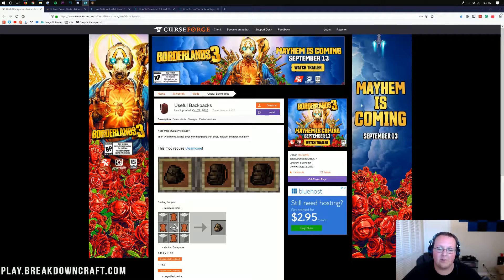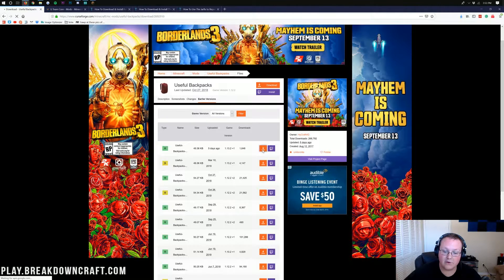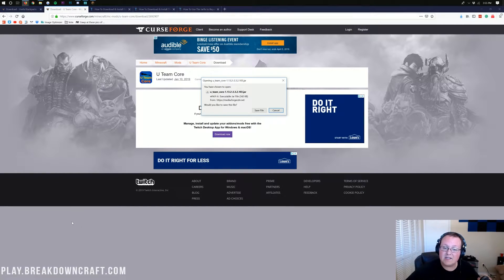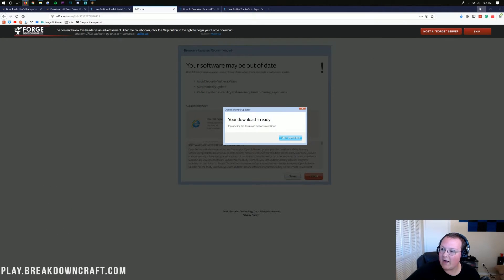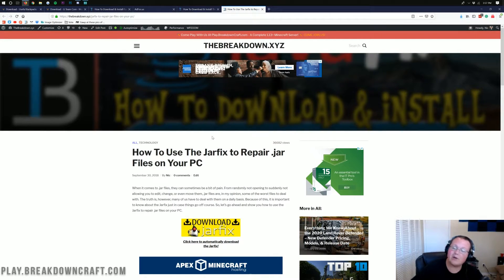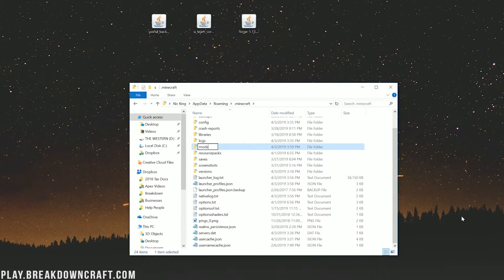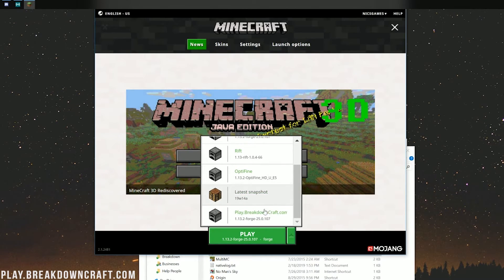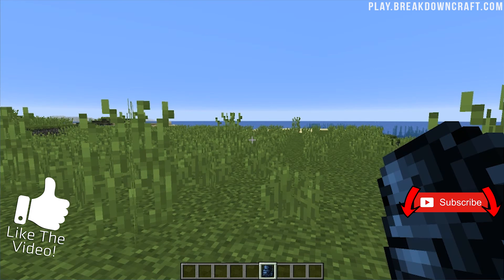How To Download & Install Useful Backpacks in Minecraft 1.13.2 (How To Add Backpacks to Minecraft!)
If you want to know how to download and install Useful Backpacks in Minecraft 1.13.2, this is the video for you. I show you exactly how to get backpacks in Minecraft using the 1.13.2 Useful Backpacks mod. I go over everything from download UsefulBacks to getting it installed in Minecraft!

Get a high-quality, 24-hour, DDOS protected Minecraft Server for you and your friends with Apex Minecraft Hosting!

About this video: This video is our step-by-step guide on how to download and install Useful Backpacks in Minecraft 1.13.2. Useful Backpacks is a very cool mod that adds nearly 50 different backpacks to Minecraft with all kinds of different colors and tons of different uses. There are small, medium, and large backpacks with each size being more difficult to craft. As far as colors go, you can get them in everything from blue to green to pink. If the color exists in Minecraft, you can get a backpack in it! Thus, without any further delay, let's go ahead and get Useful Backpacks in Minecraft 1.13.2!

Before you can download and install Useful Backpacks, you actually need to download and install Forge for Minecraft 1.13.2. This is because Useful Backpacks runs off of the Forge Mod Loader. Lucky for you, we have a complete guide on installing and setting up Forge in the description above. It covers everything from download Forge to installing it!

After you have Forge, we can download Useful Backpacks. You can find the official Useful Backpacks download link for 1.13.2 in the description above. We also need to download the UTeamCore mod for 1.13.2 as this mod is needed in order for Useful Backpacks to run. If you don't have UTeamCore, Useful Backpacks simply won't work, and it will actually show an error.

Once you have Useful Backpacks and UTeamCore for 1.13.2 downloaded, we need to install them both. Doing this is very simple. Just click on the Windows icon in the bottom left corner of your screen, and search for the 'Run' application. Once you see it, open it! Then, in the search box type '%appdata%'. This will open up your 'Roaming'folder. This will have a '.minecraft' folder in it. Open up that '.minecraft' folder. Here you may have a 'mods' folder. If you don't, no worries! Just make a folder called 'mods'. Once you have a 'mods' folder open it. Now, to install Useful Backpacks in Minecraft 1.13.2, just drag and drop it and UTeamCore into this mods folder.

Now, you can open up the Minecraft launcher. Don't just click play right away though. Make sure that you click on the little green arrow next to the play button first. After that, click on the 'forge' profile. Then, click play. Minecraft 1.13.2 will now open up with Useful Backpacks installed!

We will try our best to help out. It really helps us out, and it means a ton to me. Thank you very, very much in advance.